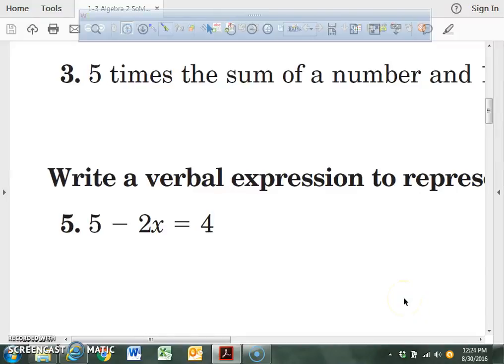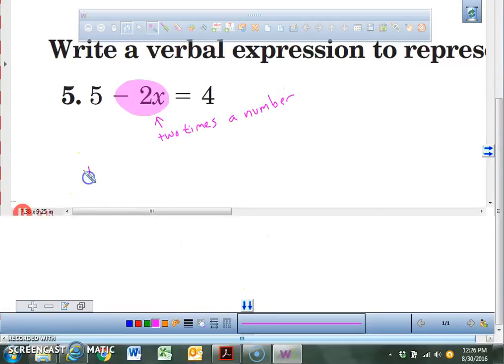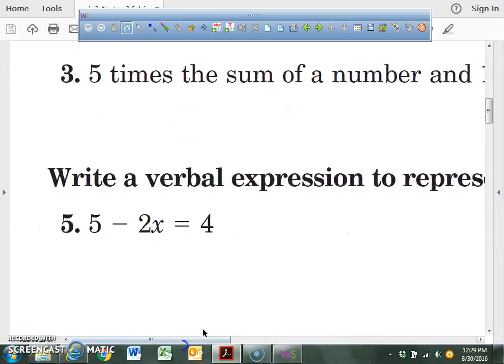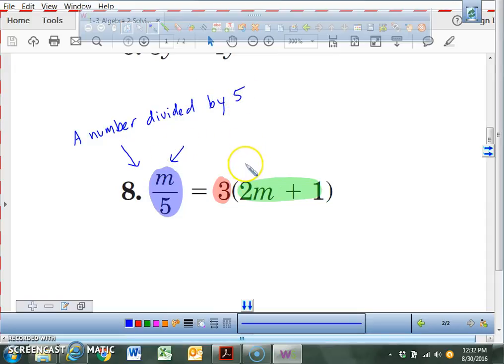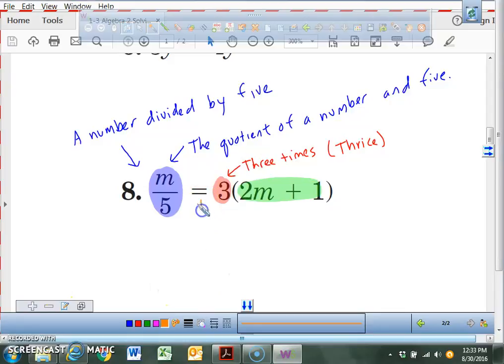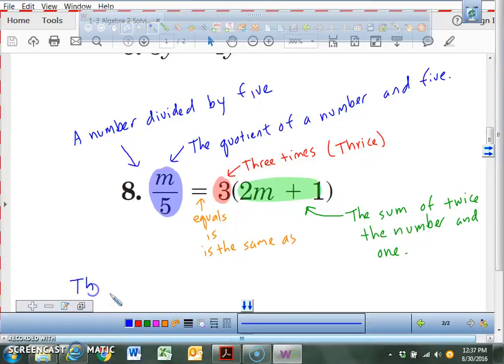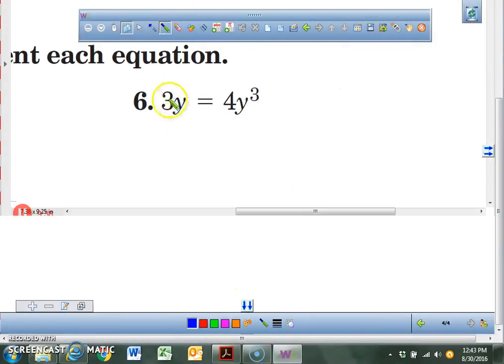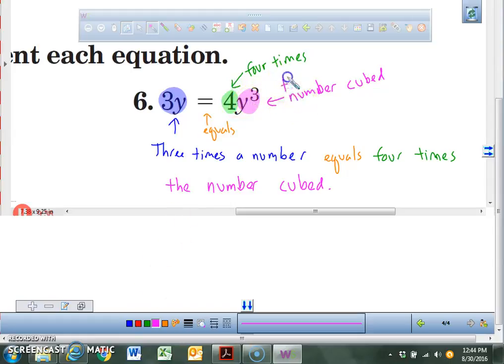1 3 Algebra 2 Solving Equations Part A